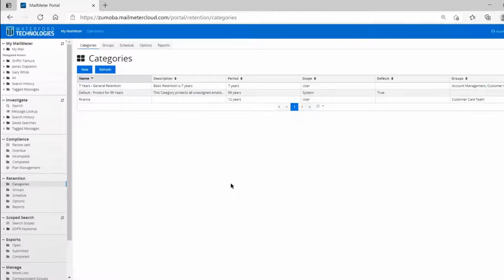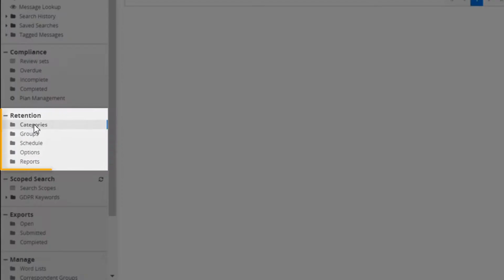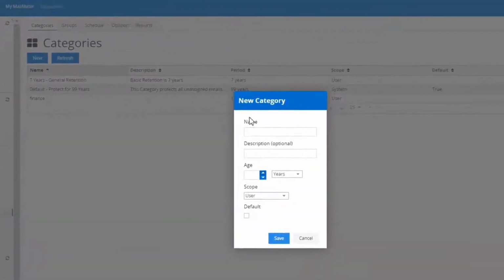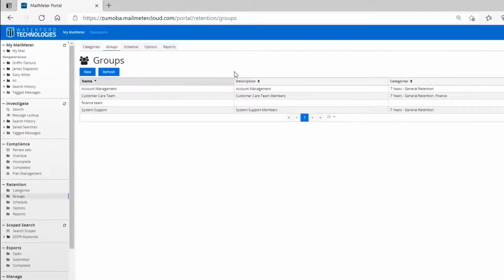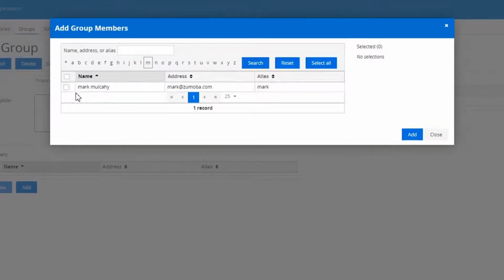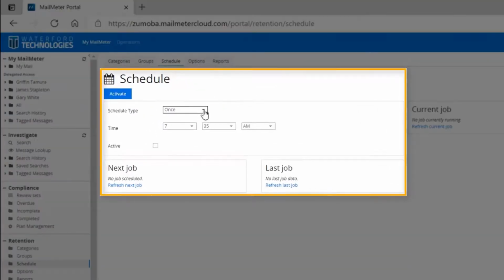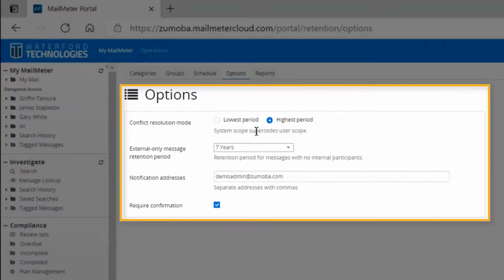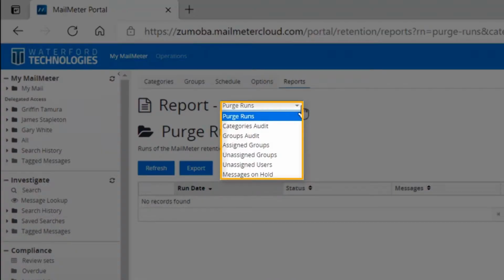MailMeter Retention Management Module - Demonstration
During today’s demonstration we are going to show you the MailMeter Retention Management Module. The retention management module is part of the MailMeter suite, and it is accessed via the web browser interface through the MailMeter portal.

MailMeter Retention manager is a powerful tool for granular destruction of messages based on your retention periods and groupings in the MailMeter Archive. Only users with the the appropriate authorization can configure their retention manager module.

The interface allows you to set retention periods, organize users into groups, assign the groups to retention categories and assign the frequency of destruction to purge messages. Retention manager can be viewed on the left-hand pane of the MailMeter portal. Here you can see it is broken up into different sections. Categories, Groups, Schedule, Options and Reports.